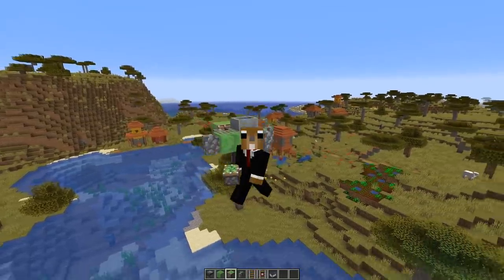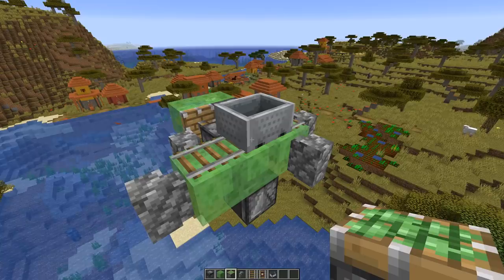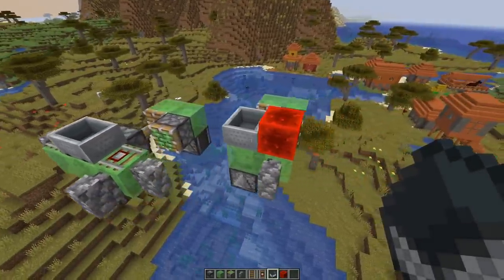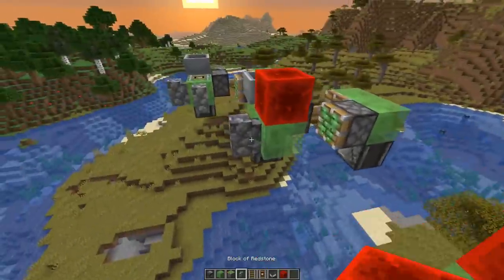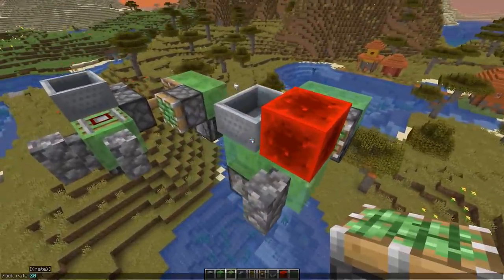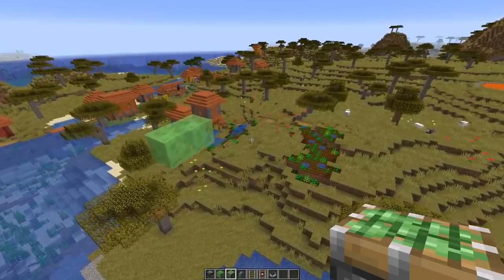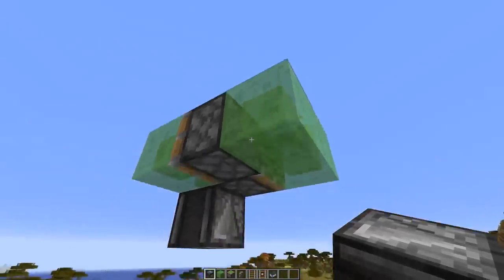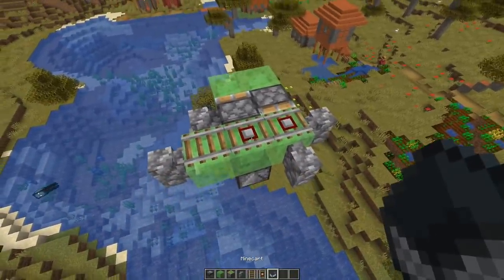Player Controlled Direction Changing 2 Way Flying Machine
A simple 2way flying machine that you can control reliably by adjusting a minecart position.